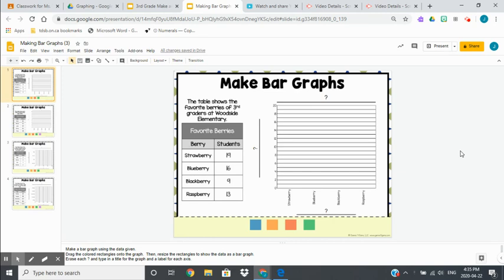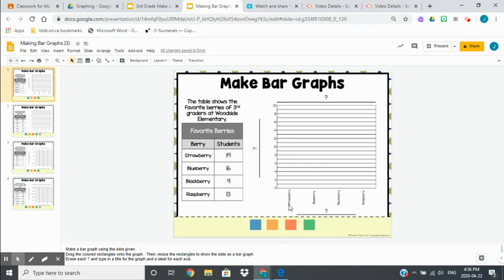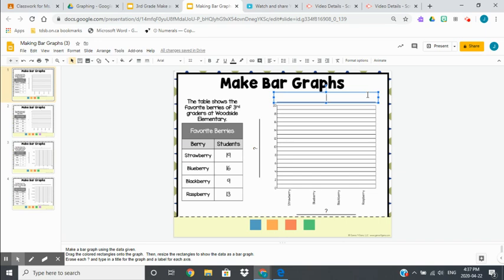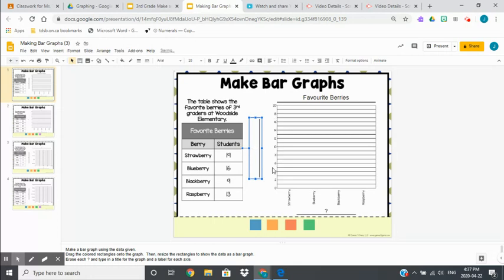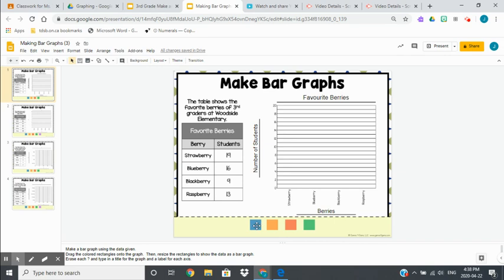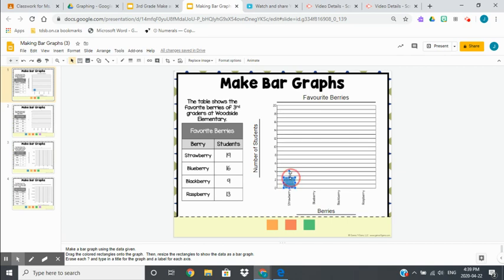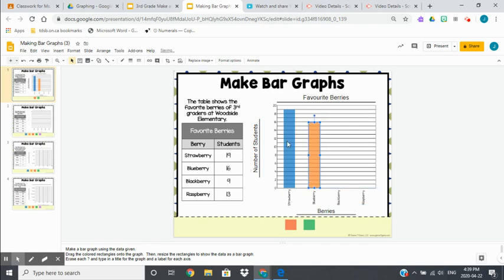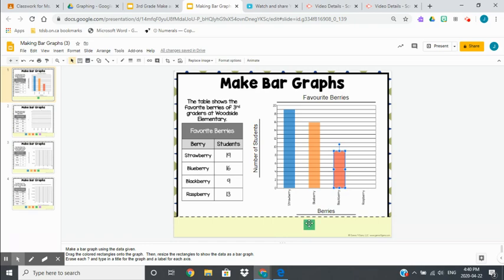Untitled: Apr 22, 2020 4:40 PM